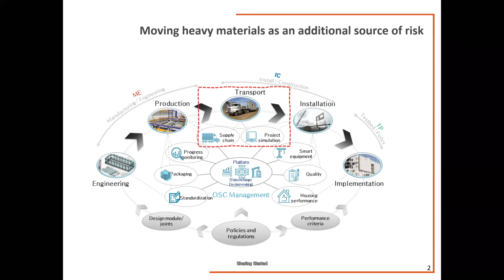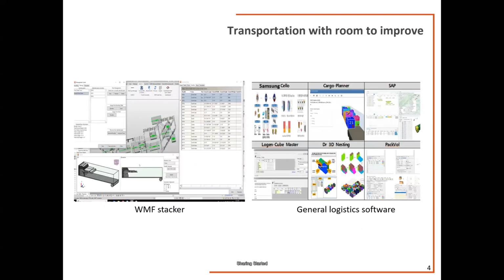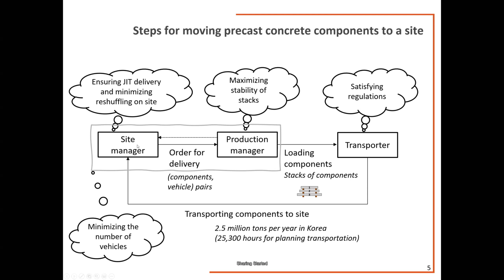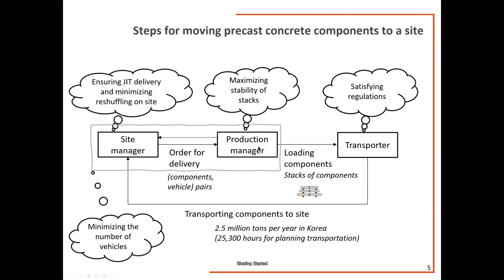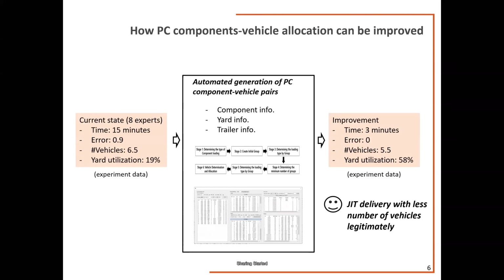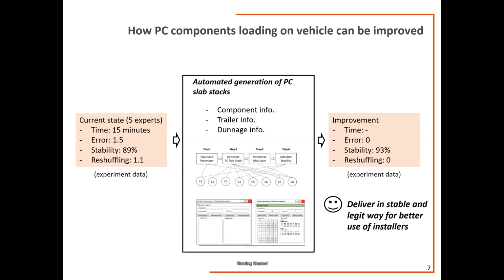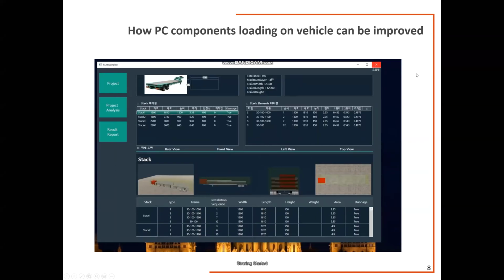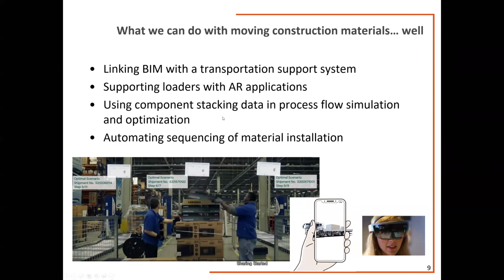Moving precast concrete components to sites (well)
■ The 1st ICCEPM International Seminar (August 12, 2021) ■

Modular Integrated and Off-site Construction (MiC/OSC) has been considered as a game-changing technology for faster construction, safer manufacturing, better quality control, and lower environmental impacts compared with traditional onsite construction. Due to these benefits, both the government and the industry are driving to promote MIC/OSC in many countries. Currently, we are building practical experience through government sub-vented or industry-led projects that range from small-scale housing projects to high-rise commercial buildings.
However, to further promote the use of MiC/OSC, several remaining challenges in terms of design, manufacturing, procurement, delivery, and construction should be tackled. The workshop aims to share the state-of-the-art research and technologies for MiC/OSC in South Korea, Hong Kong, and the United States.

       - Dr. Tae Wan, KIM (Incheon National University)